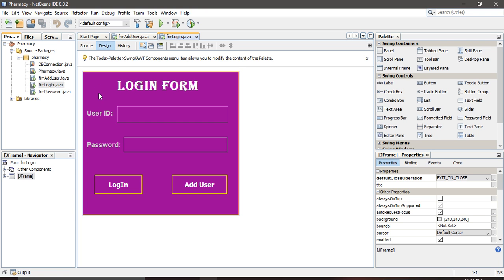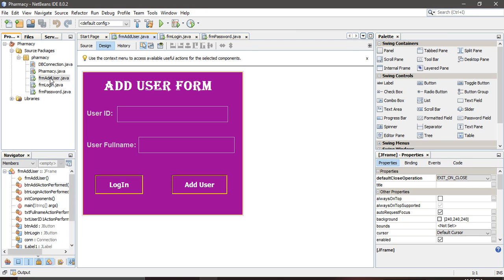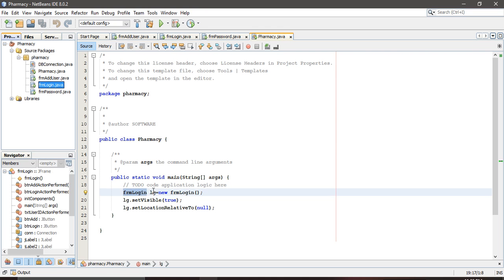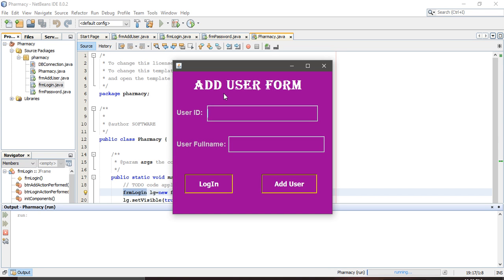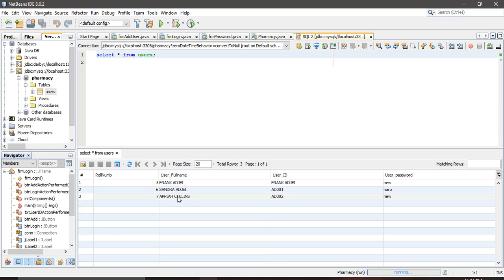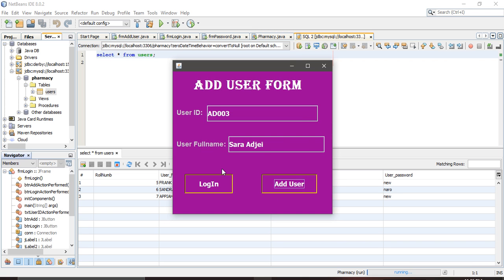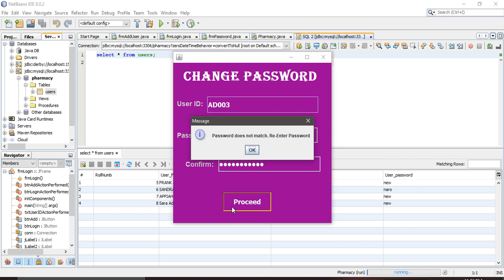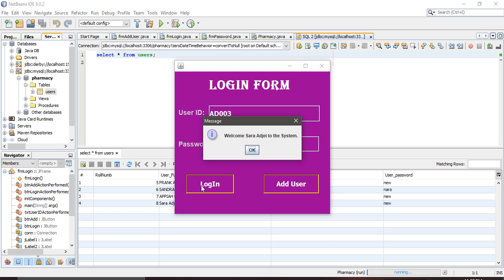Overview of Login and AddUser in Java - Lesson 2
This video shows or gives an Overview of how the login system works. New users added have the default password "new". After successful Login, new user get change to change default password.

Please join the Whatsapp platform for more discussion on this project